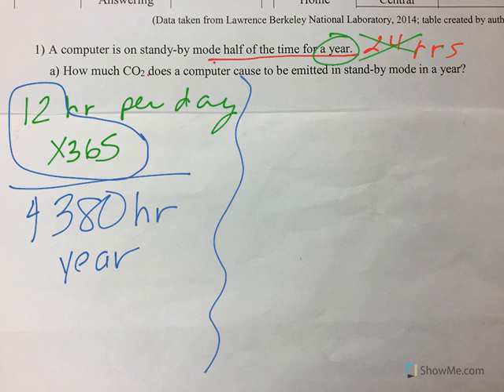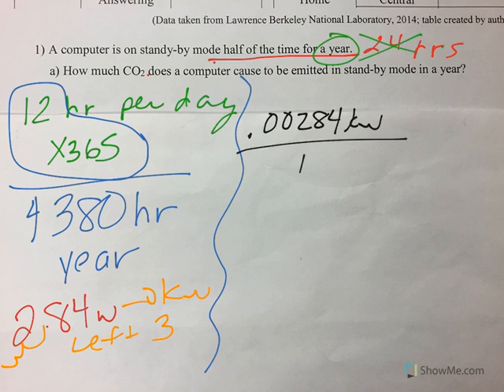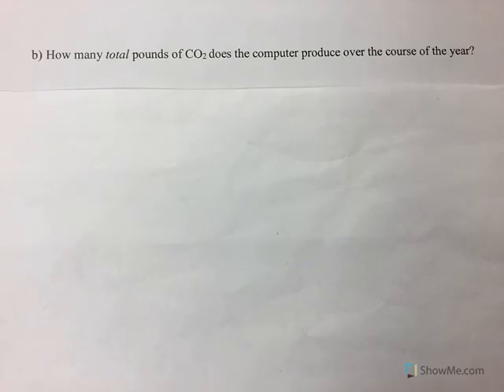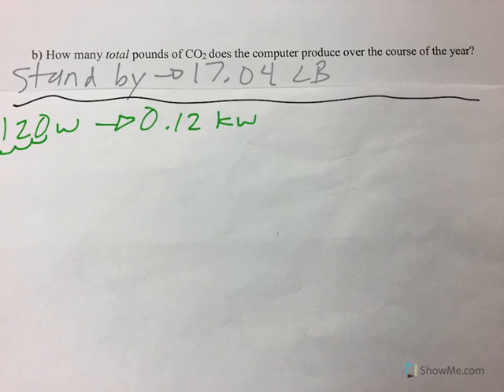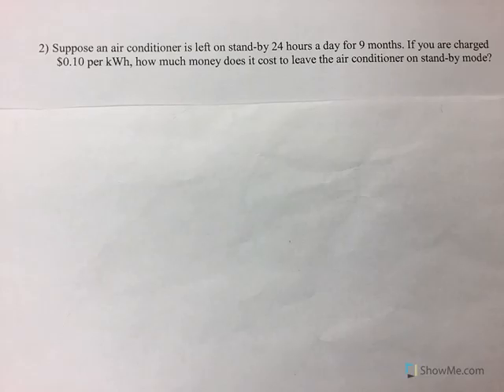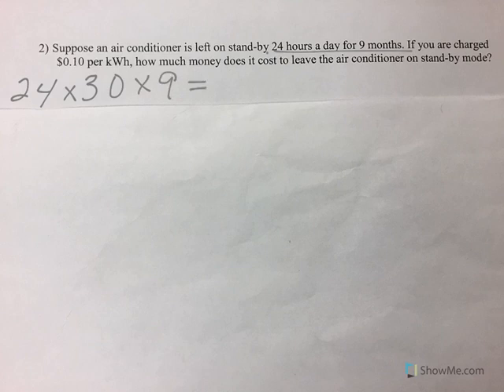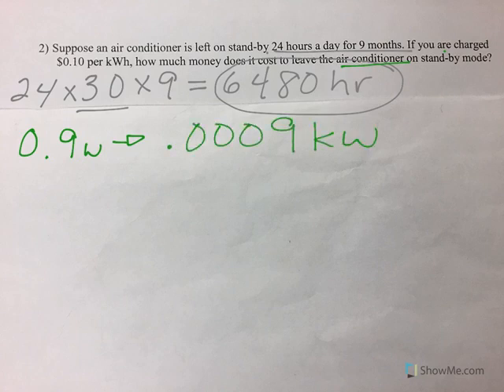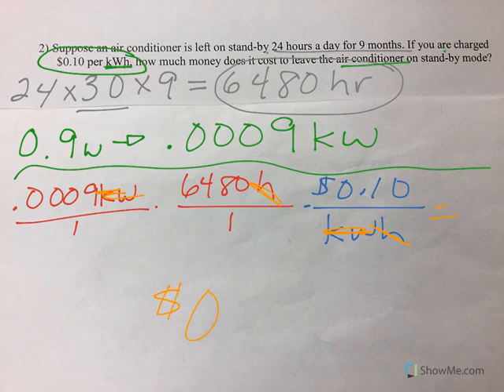CO2: Energy Vampires (14)